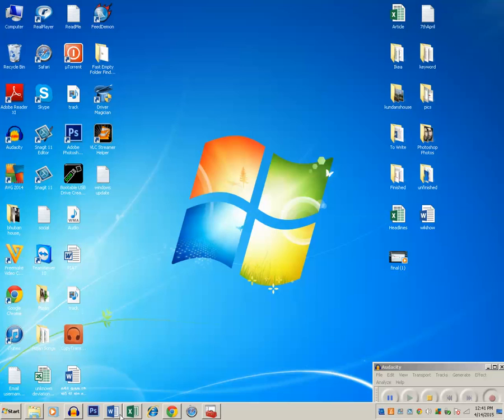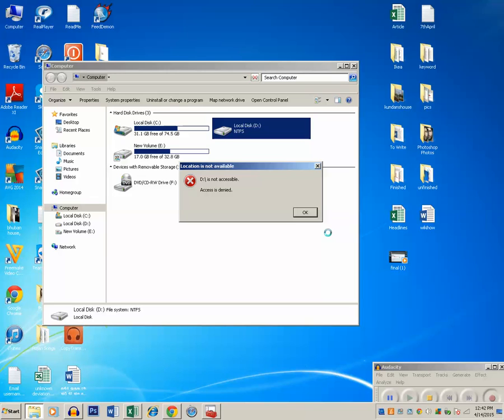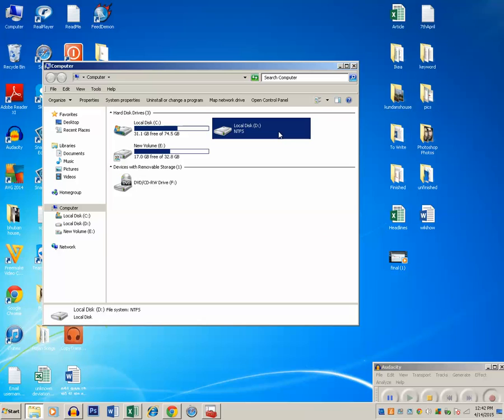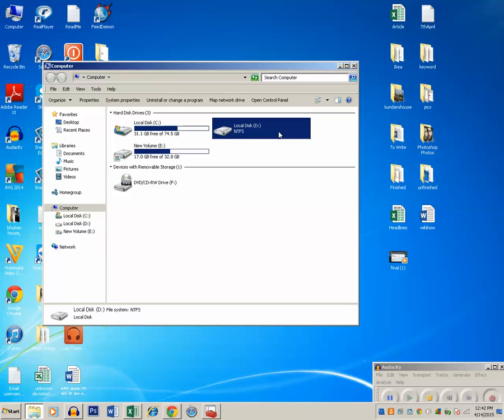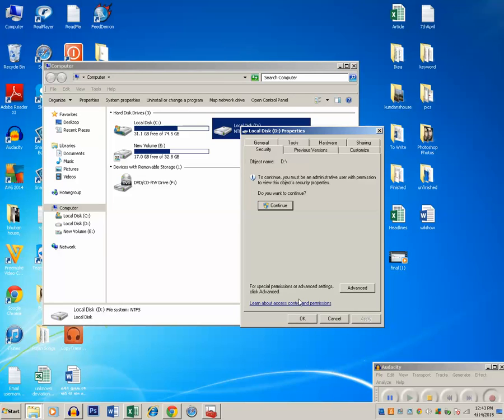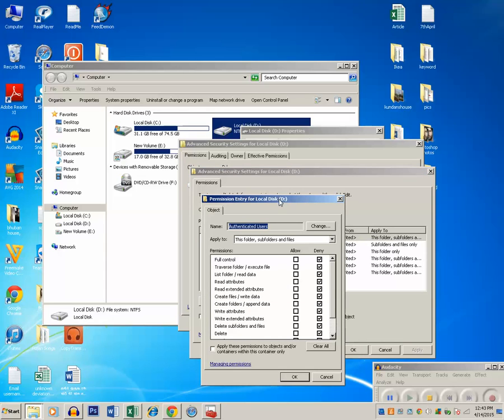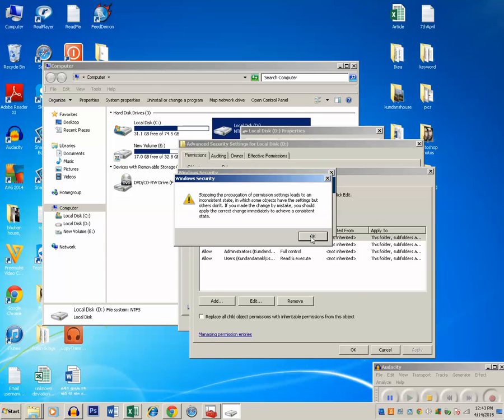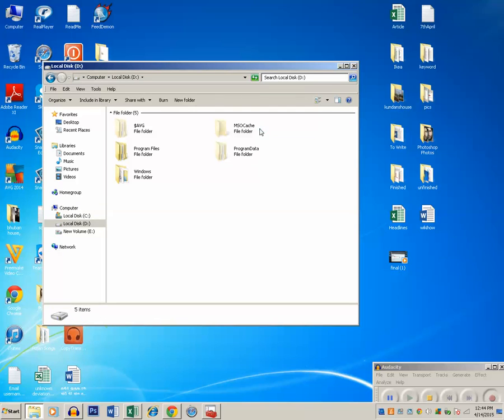How to access the inaccessible disk in Windows 7/8/8/1/10 | Free Tips and Tricks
Learn how to access the inaccessible disk. Check the ownership.